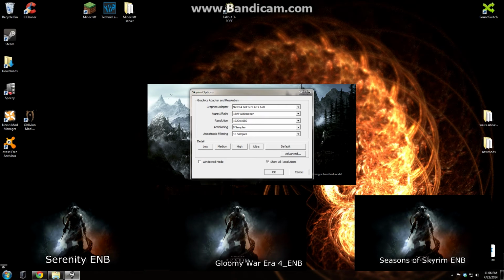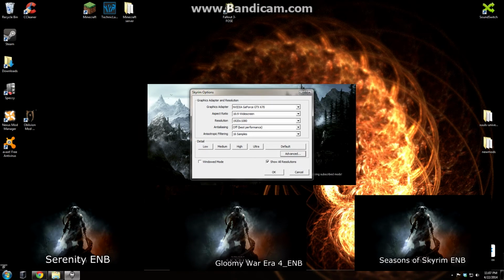Skyrim: ENB Showcase Series 1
ENB SERIES 2 will be released in a few weeks.

This is an old video I found in the archive that I forgot to release.

Welcome to my ENB review series for skyrim. In this series i compare ENB mods to try to show them off and how to install them. Due to a multitude of errors and computer issues as well as some time constraints these are not my best videos and there alot of changes I want to make for series 2.

Nevertheless I Hope you enjoy and give me feedback below.